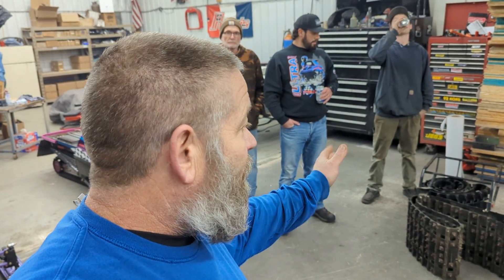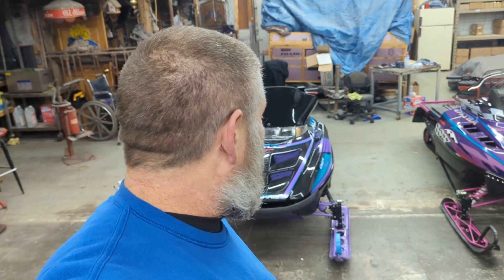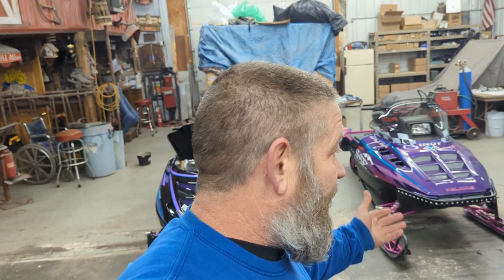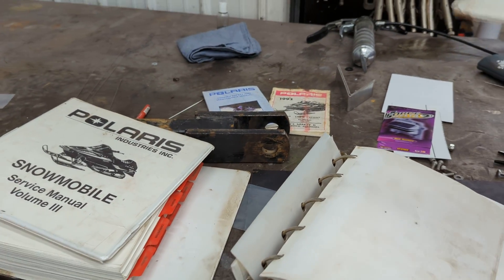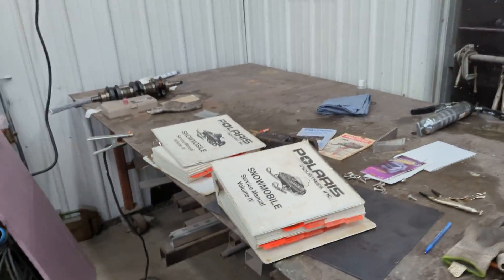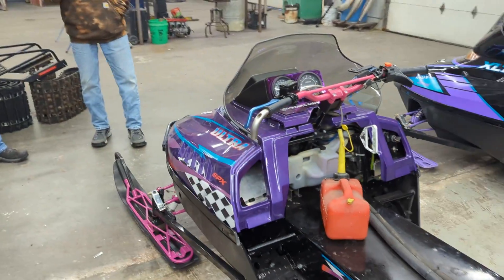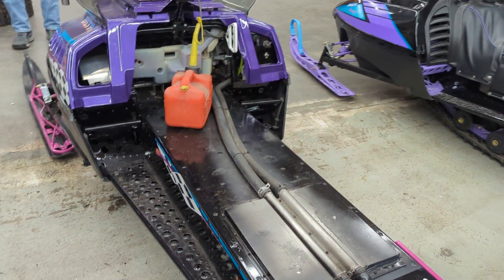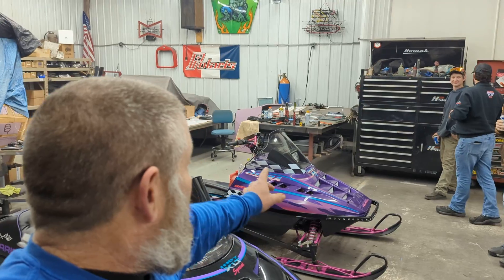POLARIS 680 MOD TRIPLE CUSTOM SPX WEDGE